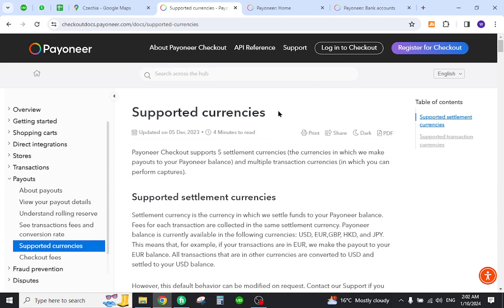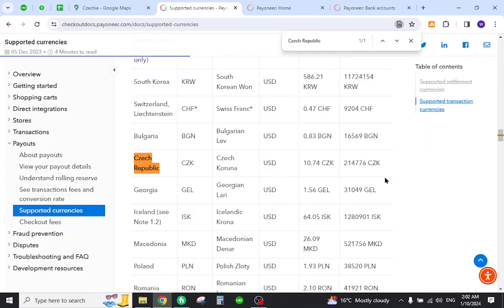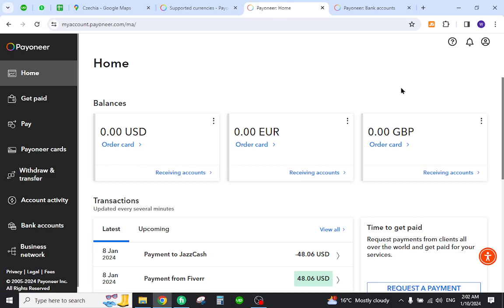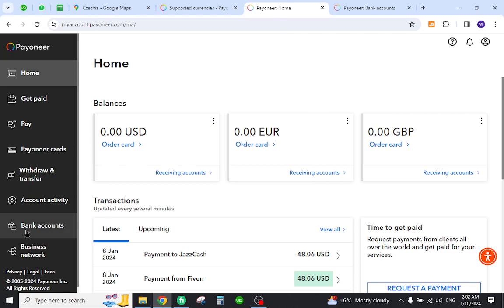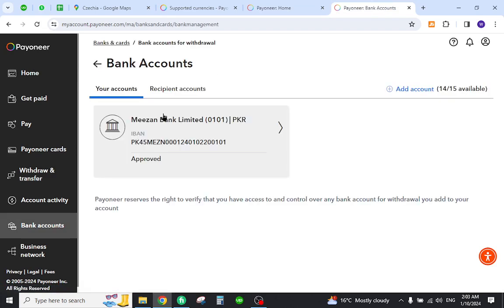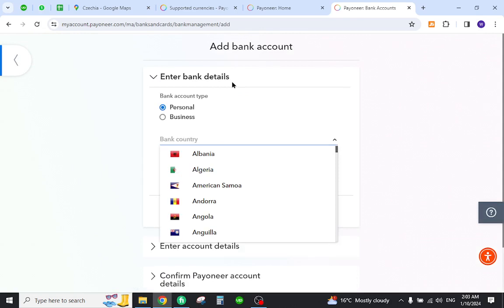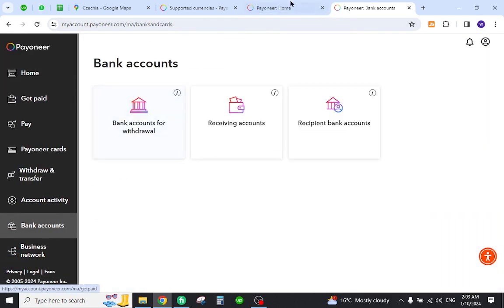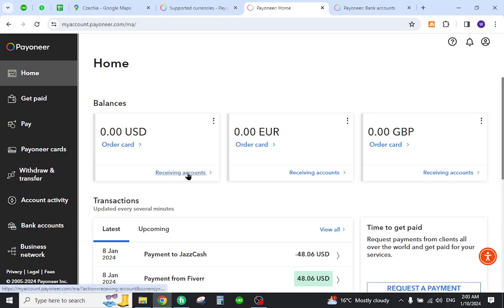✅ How To Transfer Money From Payonner Account to Czechia (Czech Republic) Bank Account (Full Guide)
How To Transfer Money From Payoneer Account To Czechia (Czech Republic) Bank Account (Full Guide)

Navigate the process of transferring money from your Payoneer account to your Czechia (Czech Republic) bank account seamlessly with our comprehensive guide. This step-by-step video ensures a secure and smooth transaction, addressing potential challenges and providing valuable tips.

Key Learning Points:
- Step-by-step instructions for transferring money from Payoneer to Czechia Bank
- Tips for a secure and efficient transaction process
- Addressing important considerations and potential challenges